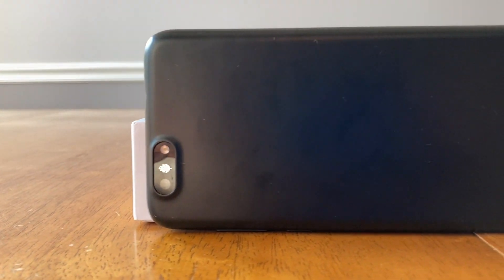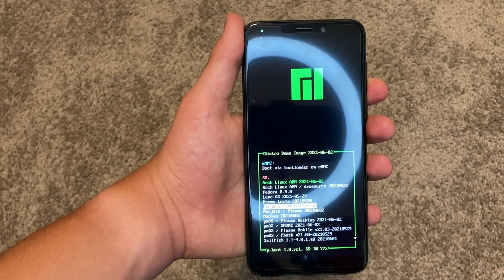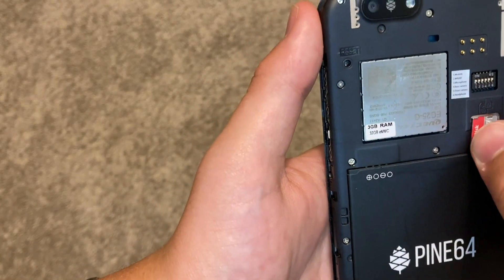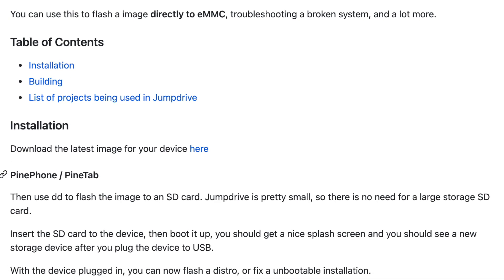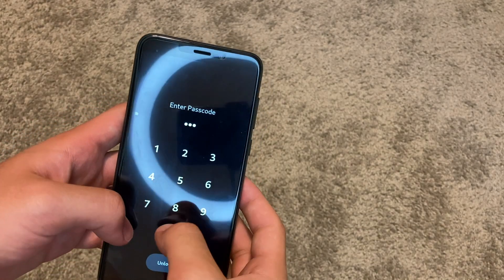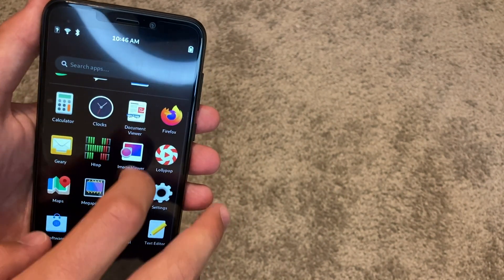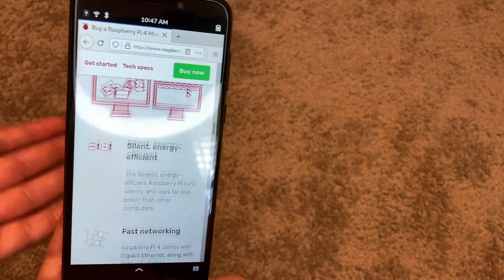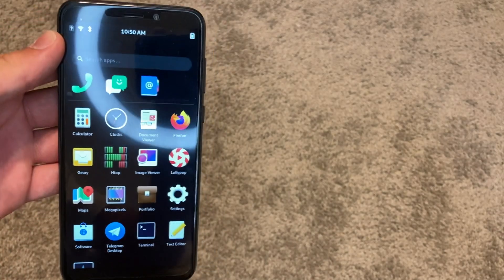A Raspberry Pi in the Form of a Phone! (Kind of) - PinePhone Setup Guide!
The PinePhone is an open source, ARM Linux Phone developed by Pine64. I got the chance to give my take on it, and showcase how to choose and install an operating system to the integrated eMMC. Overall the PinePhone really feels like a Raspberry Pi in the form if a phone, because it has so many different Linux distro's available, and it's so easy to flash new ones. I love this device, and would totally recommend it to anyone who is interested in Linux.

00:00 - What is the PinePhone?
01:42 - Multi-Boot Image
04:54 - Flashing an Operating System to the eMMC
07:10 - My Thoughts on Arch Linux with Phosh
12:24 - Final Thoughts